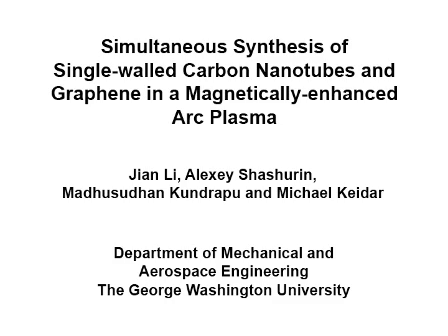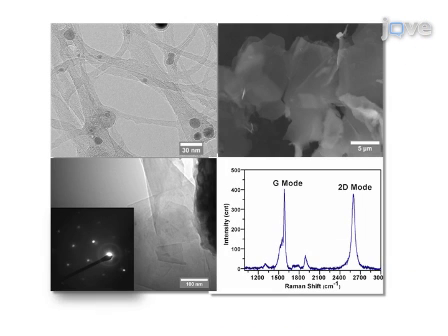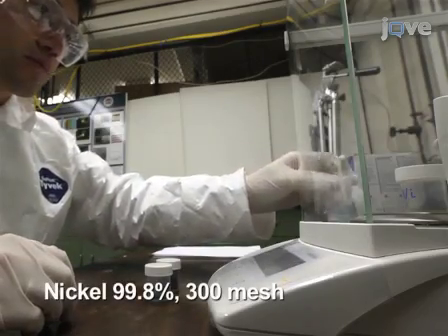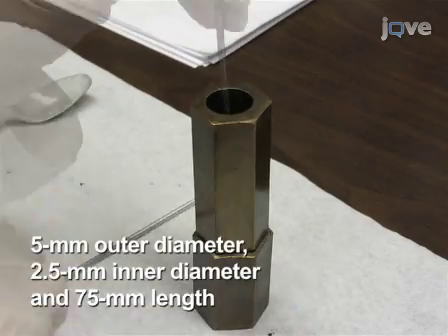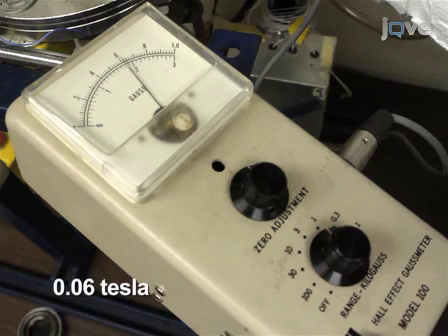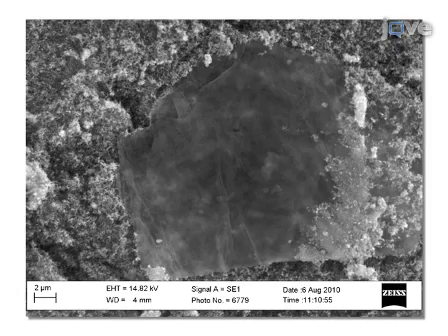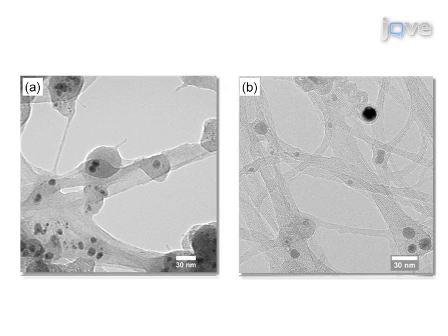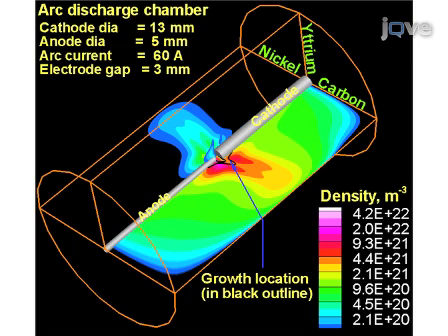Production of Carbon Nanotubes and Graphene at the MpNL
This video summarizes research performed at the Micropropulsion and Nanotechnology Laboratory of The George Washington University. The video describes experimental procedure and results where Single-walled Carbon Nanotubes (SwCNT) and Graphene are simultaneously produced in magnetically enhanced arc plasma.